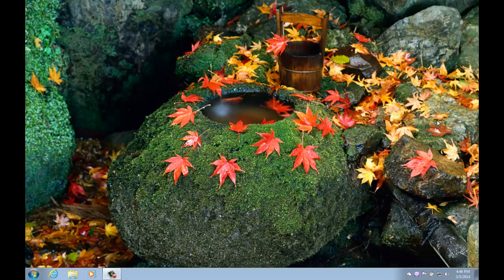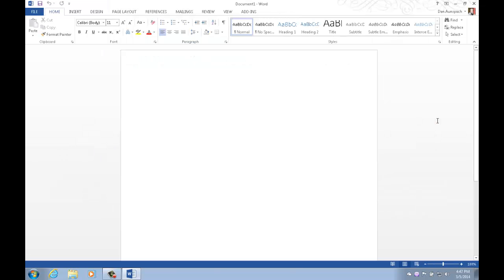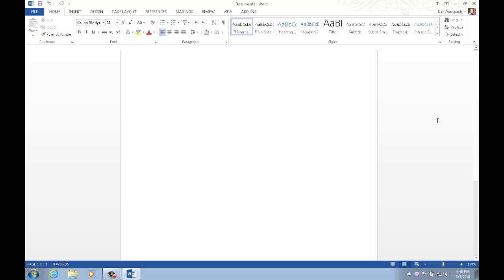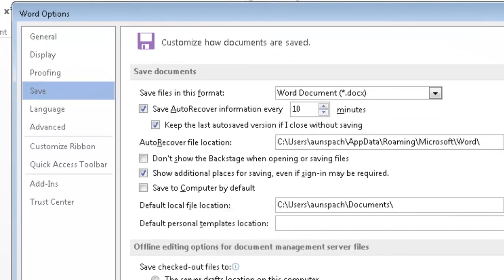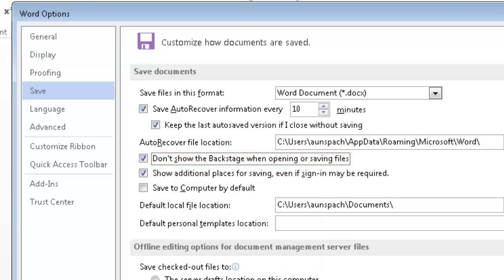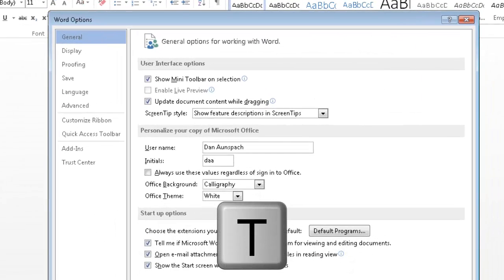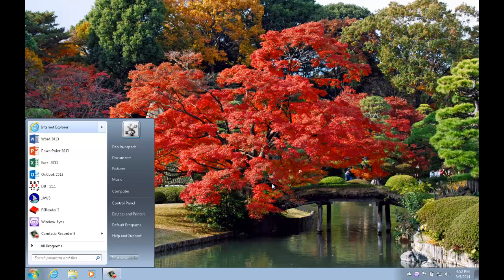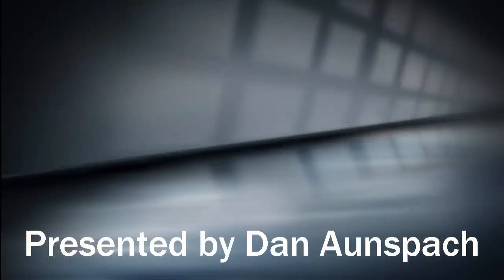Office 2013 Backstage View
In this video, we'll walk through the process of setting up Microsoft Word 2013 so that Startup and the file management operations function in the familiar style of earlier editions of Office.